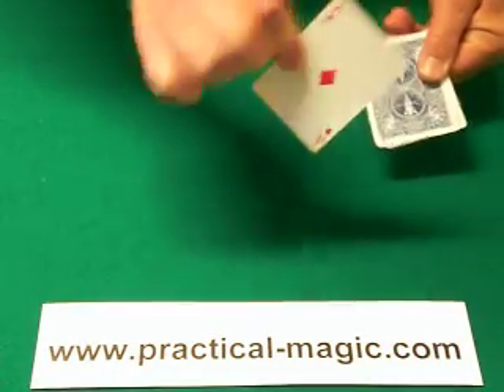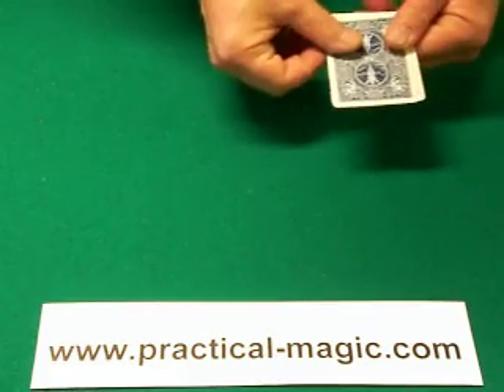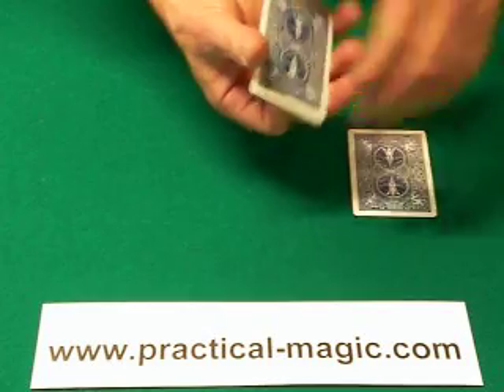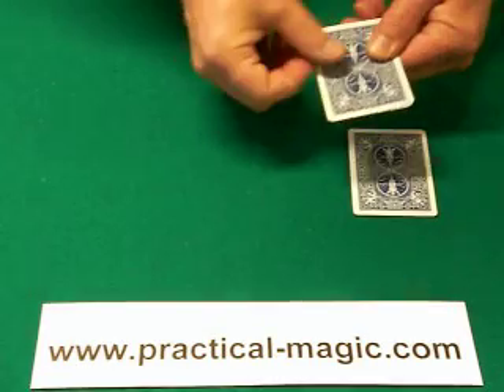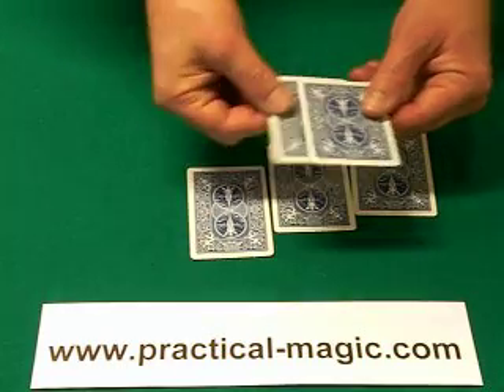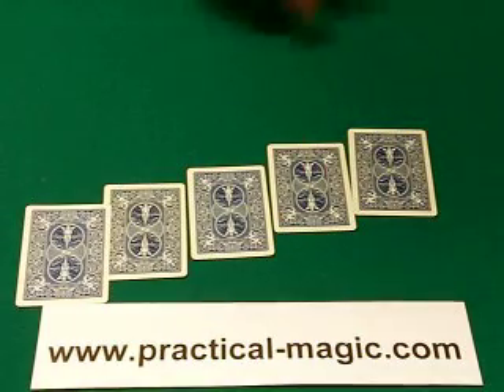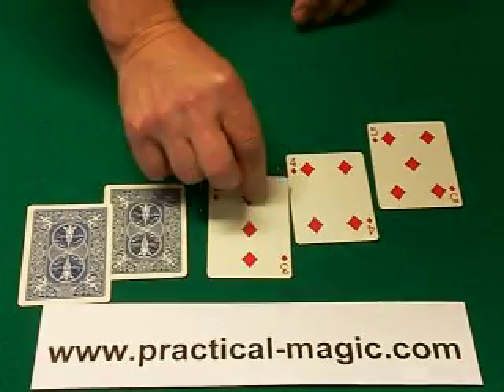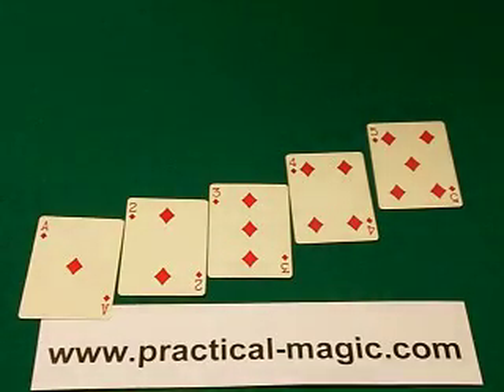You Haven't Been Watching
Five cards are clearly shown and placed face down in order. When the cards are turned over, their order has completely changed!